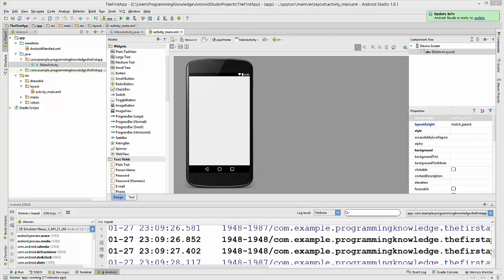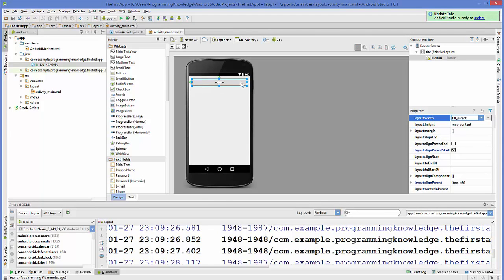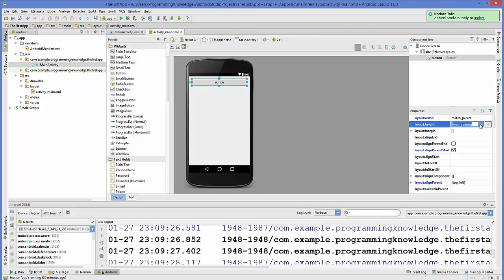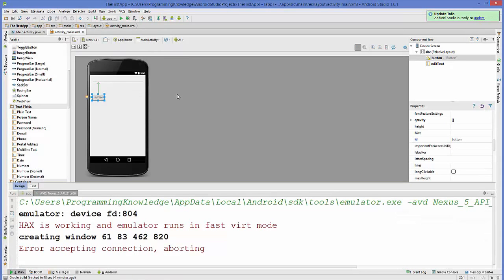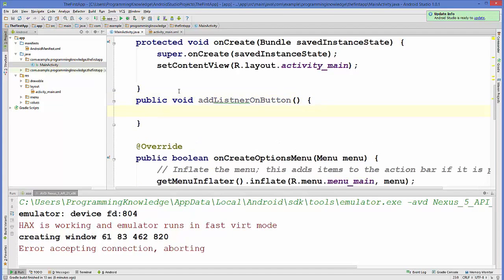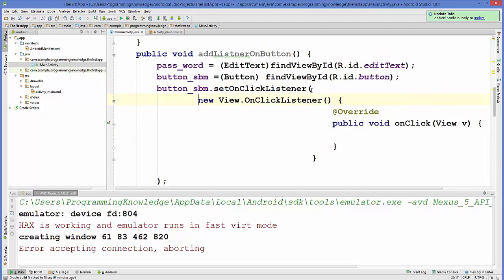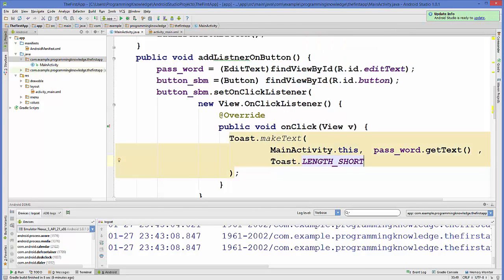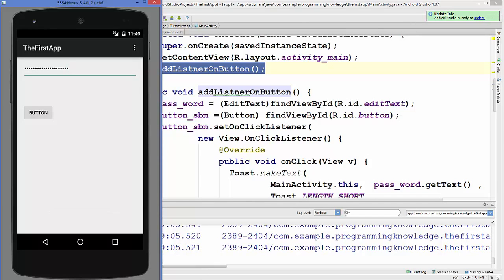Android Tutorial for Beginners 8 wrap content, fill parent, Password Field and Toast in Android